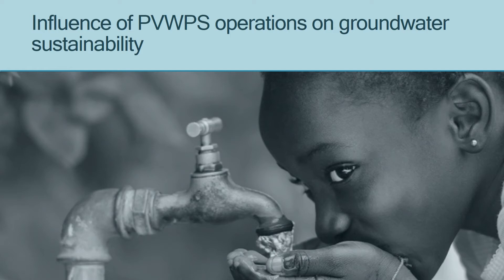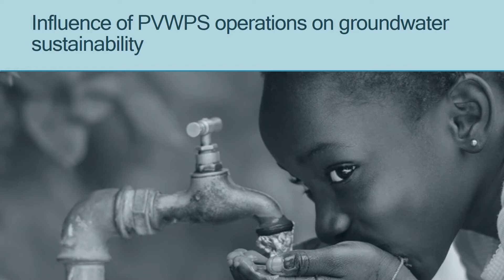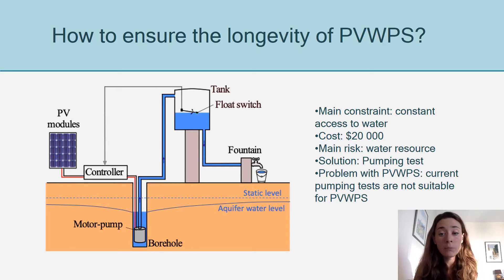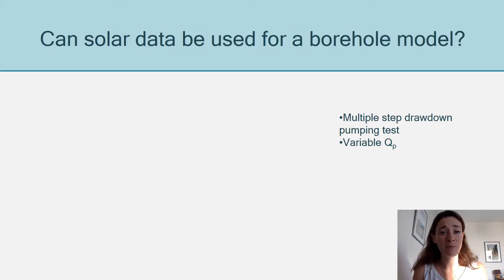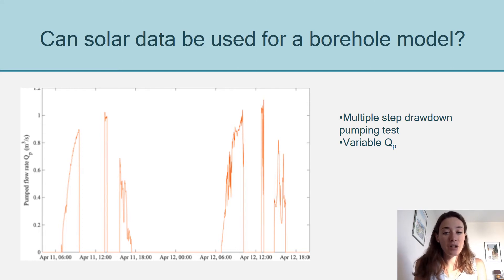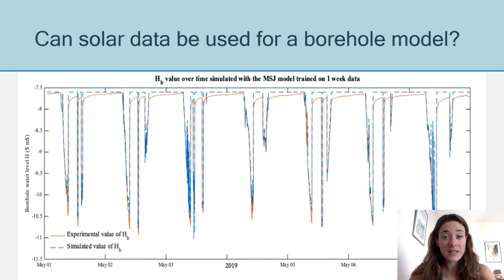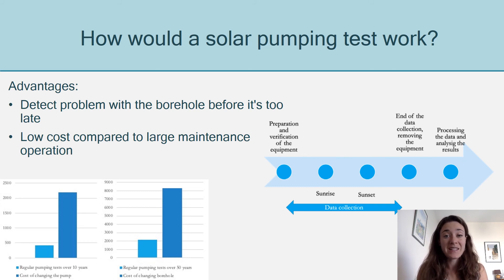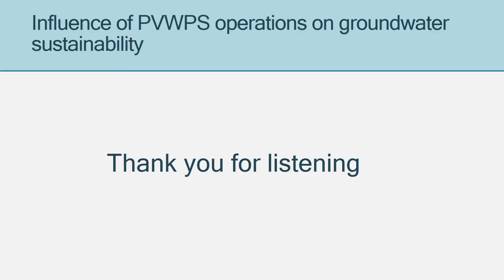SPW 2020 Spot 4 - Modeling of the borehole of a solar pump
Anne Charpentier
Centre for Environmental Policy, Imperial College London, London, UK
Pumping water from the ground affects the borehole water level. The relationship between the pumped  flow rate and the borehole water level is usually estimated during initial constant rates pumping tests but seldom recalibrated later in the PVWPS’s lifetime. Modeling the borehole using solar pumping data allows for a recalibration of the initial model without impacting the normal use of the PVWPS.